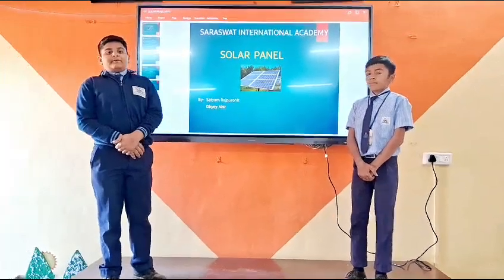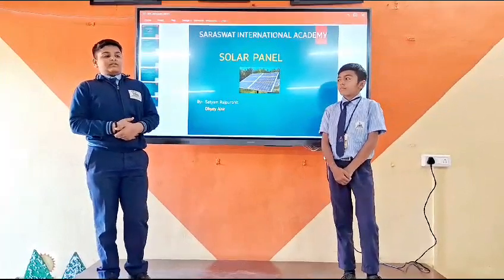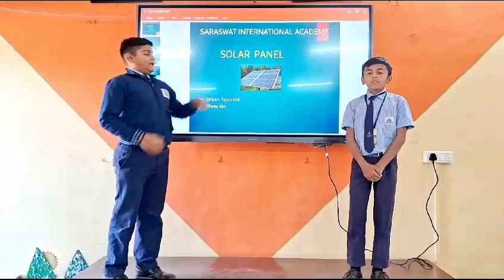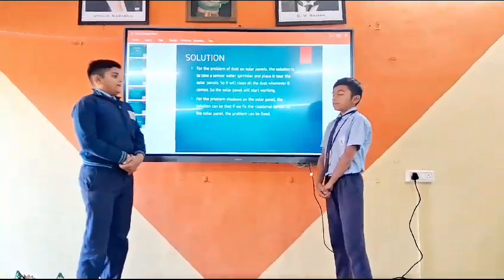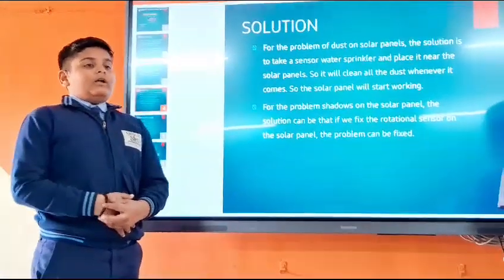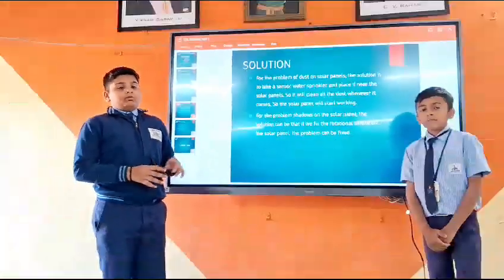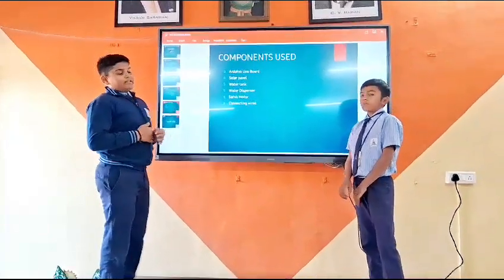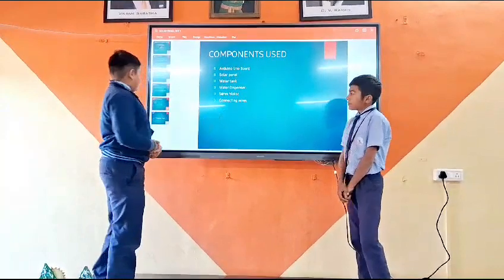solar panel tracker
Video from SapnaPrajapati